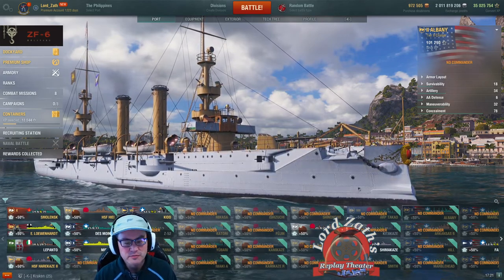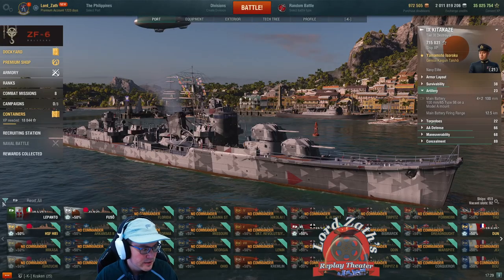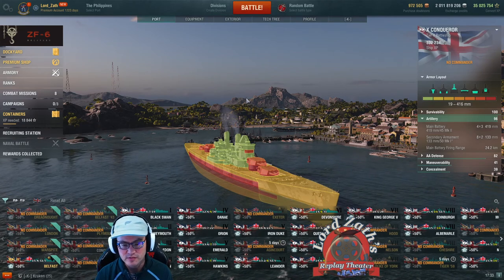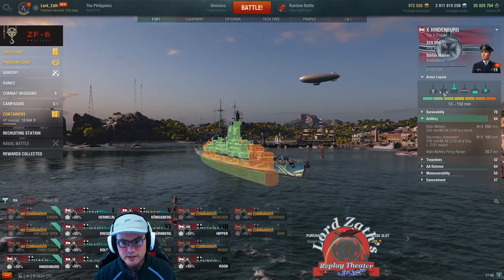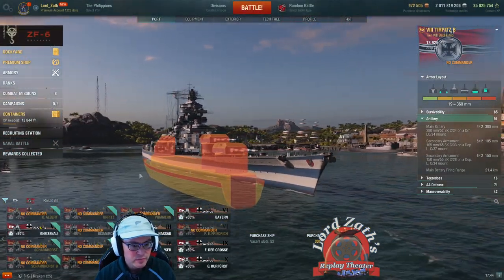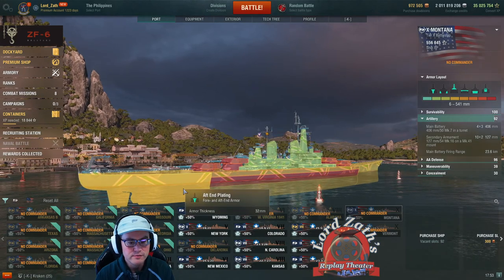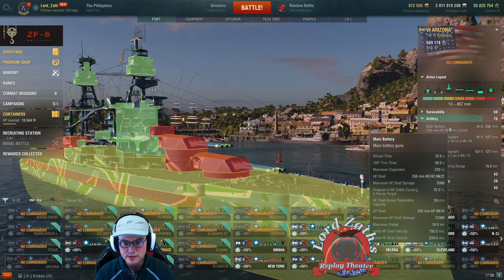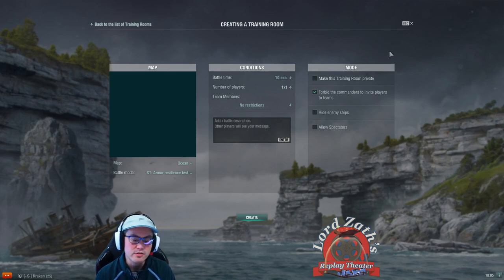Zath Special - Using the in-game Armor Viewer, 10.3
FirstDayAdmiral asked for some help in understanding the armor viewer in World of Warships. I had a few spare minutes, so I fired up OBS, PretzelRocks, and we proceeded to discuss this. Please note that Wargaming has also released their own video series "How It Works" which should definitely be viewed!